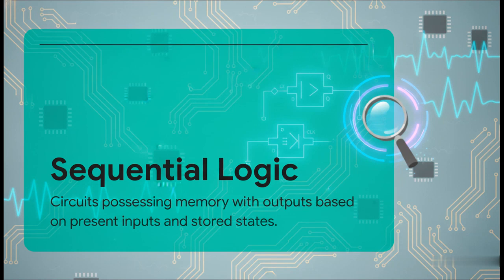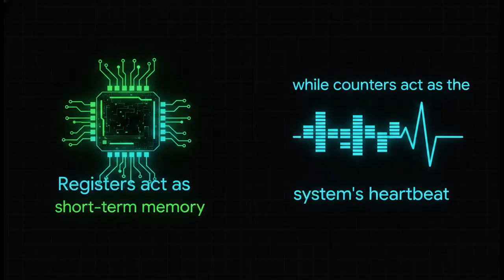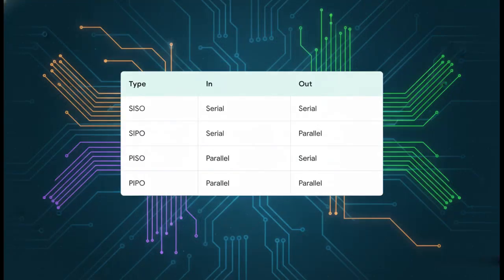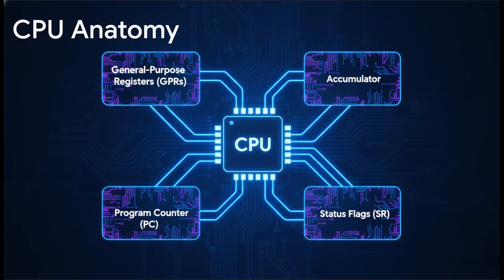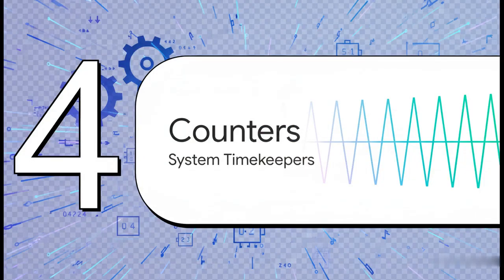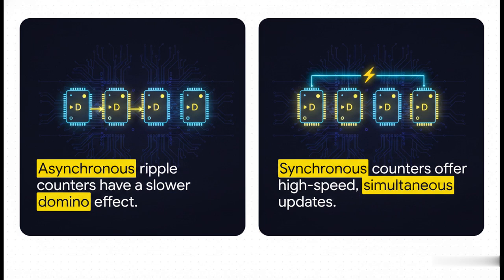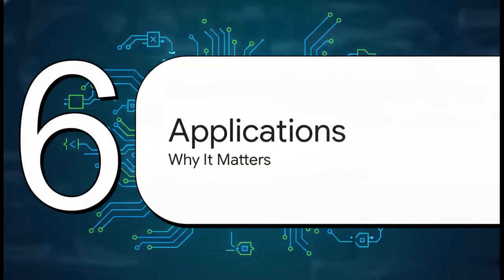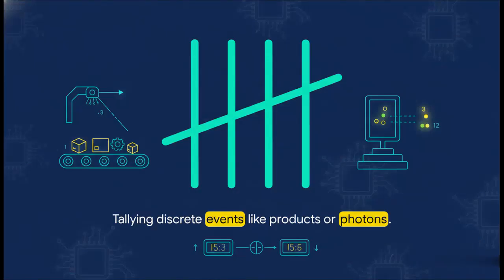Day 33 Counters Registers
Counters   Registers